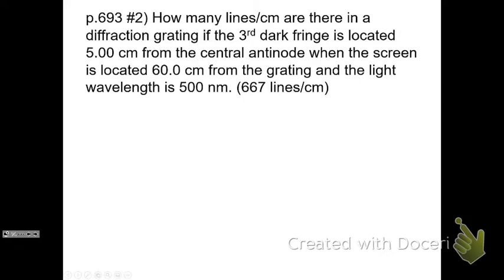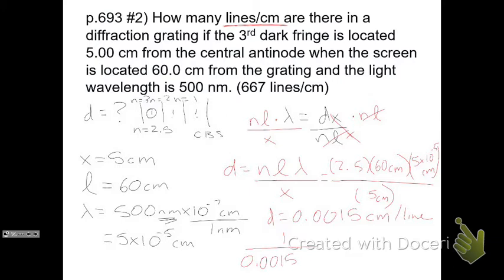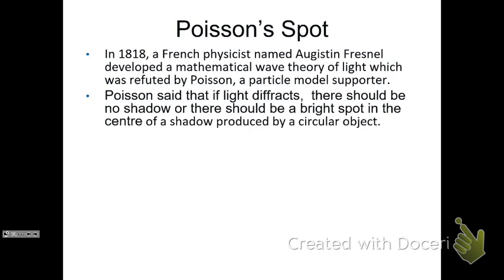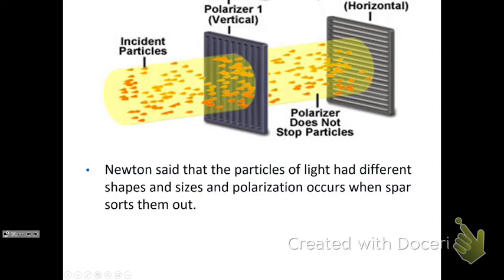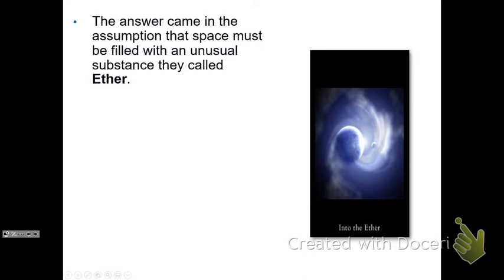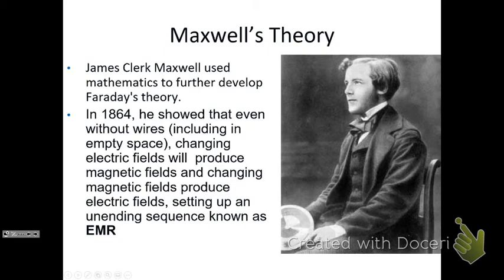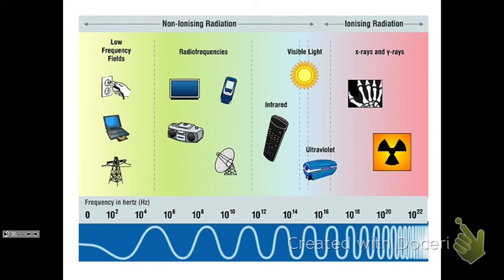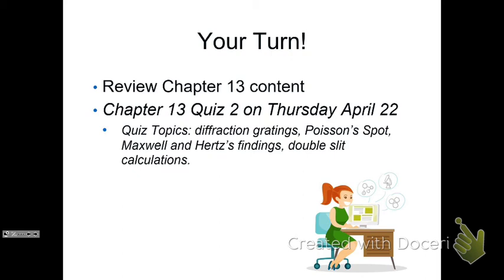Diffraction Grating and Poisson’s Spot